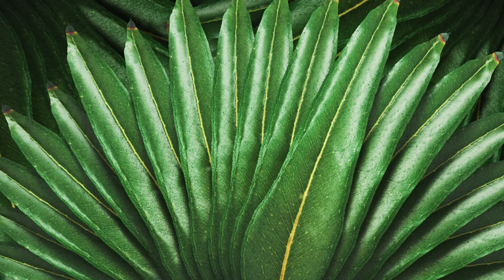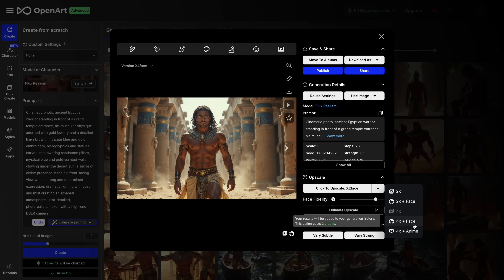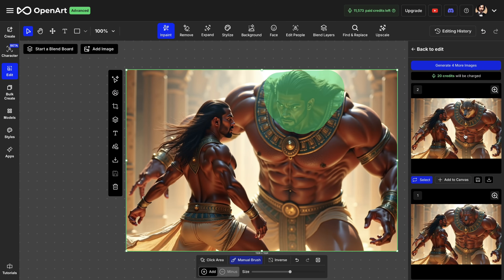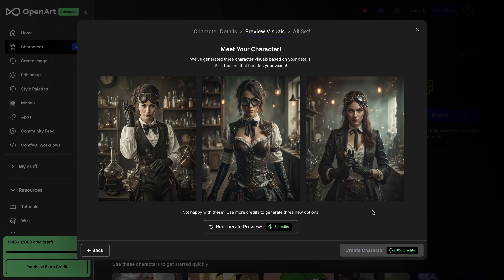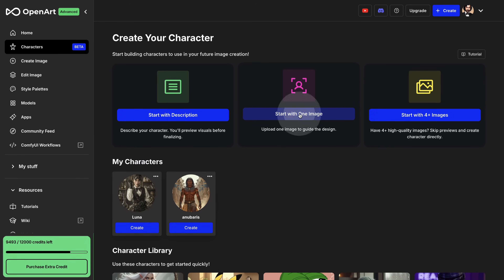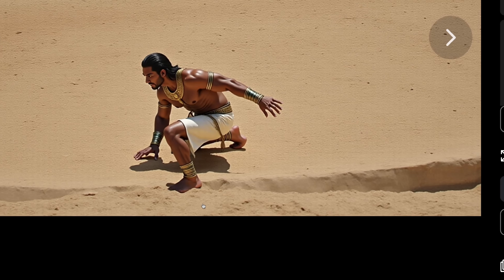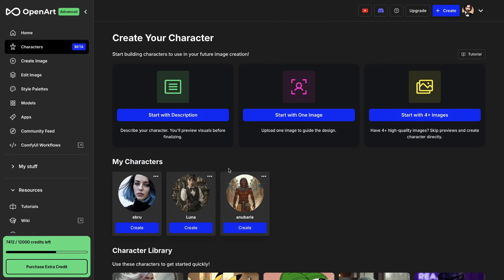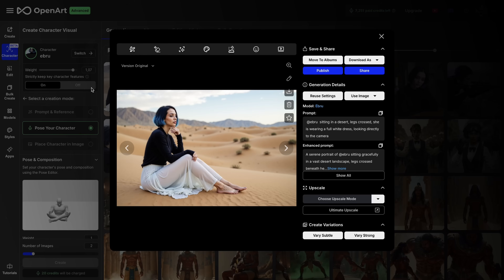Create Consistent Characters From A Single Image (OpenArt + Kling AI Video)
Bring your characters to life right NOW: openart.ai/home/?ref=cyberjungle2

In today’s video, we’re diving deep into the world of AI video creation with one of the best platforms out there—OpenArt! If you’re looking to create consistent, stunning characters for your AI videos, you’re in the right place.

Consistent Character Creation: Learn three powerful methods to generate your characters:
- From a text description
- From a single reference image
- By building a trained model using multiple images

Advanced Image Editing: Discover features like inpainting, image expansion, and correcting hand & face details to perfect your visuals.

3D Posing Feature: See how you can easily change and customize your character’s pose using a diverse pose library.

Seamless AI Video Integration: Watch a live demo of image-to-video conversion with the integrated Kling 1.6—a true game-changer for all your AI video production needs!

CHAPTERS:
0:00 Intro
0:33 AI Image Generator
2:23 Image Editor
4:09 Consistent Character Creation Using Text Description
7:15 Consistent Character Creation From A Single Image
8:08 3D Pose Editor for your Characters
9:23 Image-to-Video Using Kling AI
10:14 Consistent Character Creation Using Multiple Images
12:27 FINAL VIDEO - END RESULT